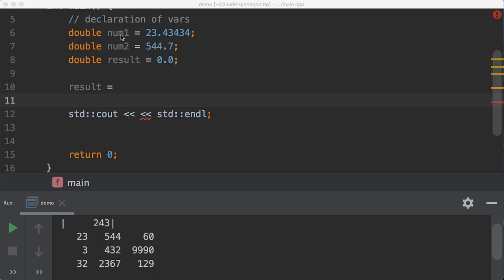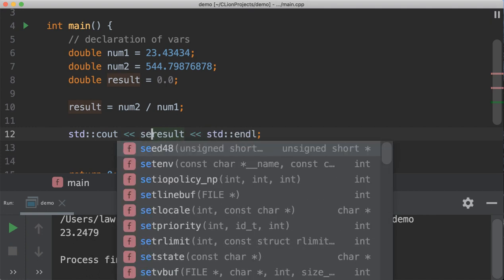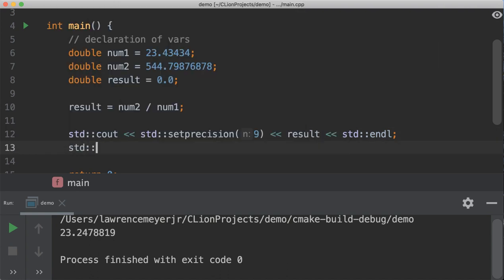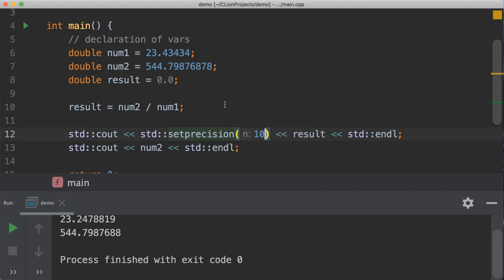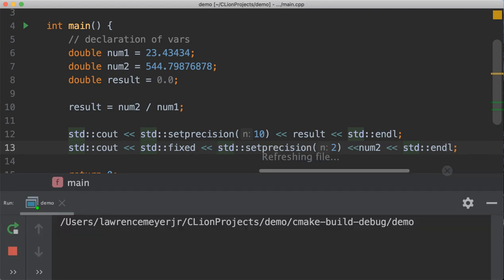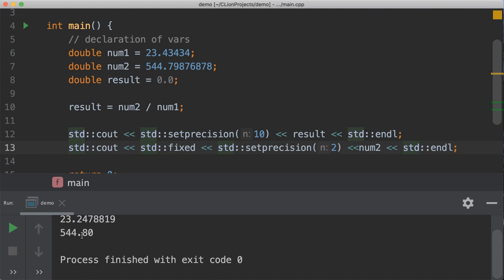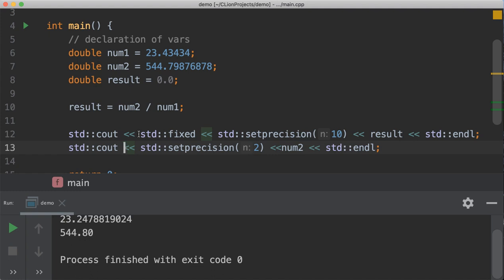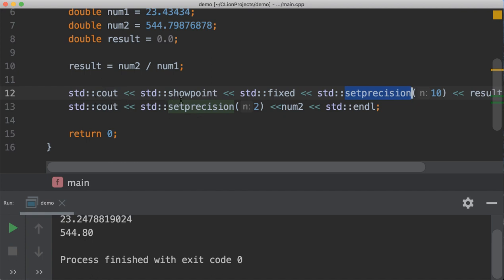Part Seventeen - more iomanip modifiers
Her we briefly show the setprecision(), showpoint, and fixed modifiers and how they work.